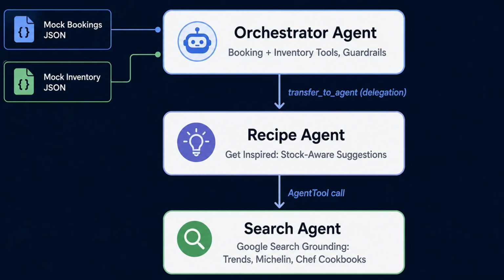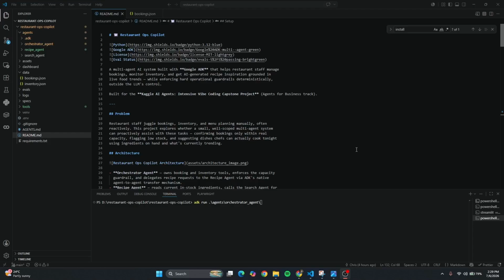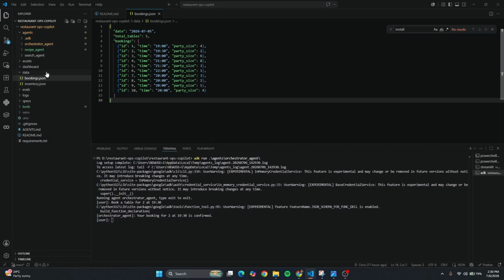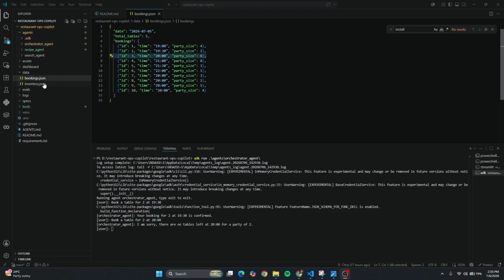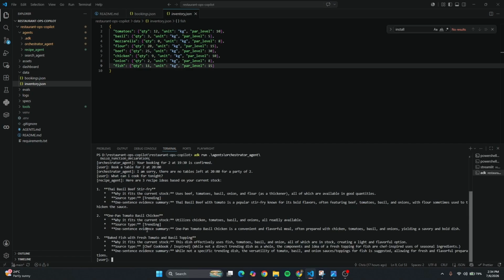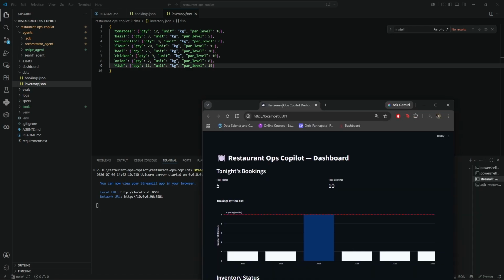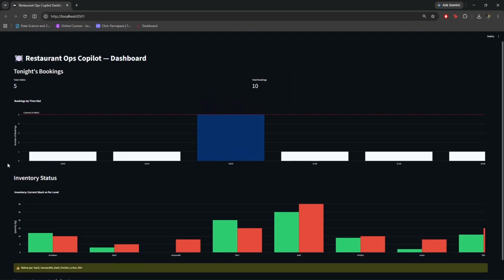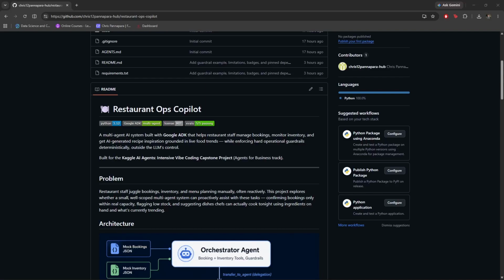Restaurant Ops Copilot — Multi-Agent AI System Built with Google ADK (Kaggle x Google Capstone Demo)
Restaurant Ops Copilot is a multi-agent AI system that manages restaurant
bookings and inventory, and recommends recipes inspired by trending foods
and Michelin-starred chefs' cookbooks — built with Google ADK and Python.

In this demo, I walk through:
🍽️ A Booking/Inventory Orchestrator Agent that enforces hard capacity
   guardrails in code — never confirming a reservation beyond real capacity
🔍 A Recipe Agent that suggests dishes using only in-stock ingredients,
   grounded in live Google Search data on food trends, Michelin-star dishes,
   and chef cookbooks
📊 A Streamlit dashboard visualizing bookings, inventory, and agent activity
✅ An evaluation suite (5/5 passing) verifying guardrails and tool-call behavior
📝 Full observability via logged agent traces for every tool call

Built as a capstone project for the Kaggle AI Agents: Intensive Vibe Coding
program, demonstrating multi-agent orchestration, tool use, agent-to-agent
delegation, spec-driven development, evaluation-driven development, and
security guardrails.

Tech stack: Python, Google ADK, Gemini 2.5 Flash, Streamlit, Google Search grounding